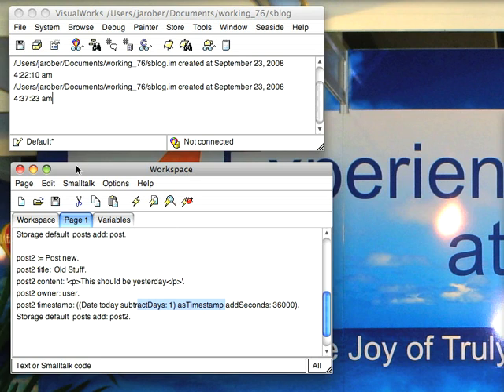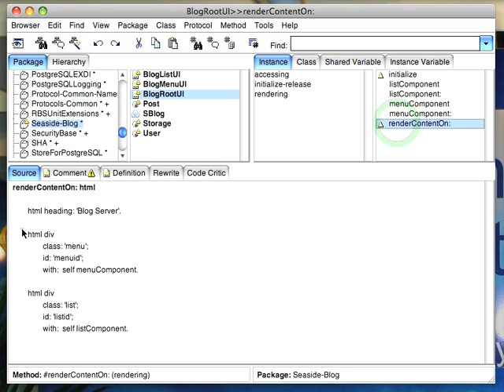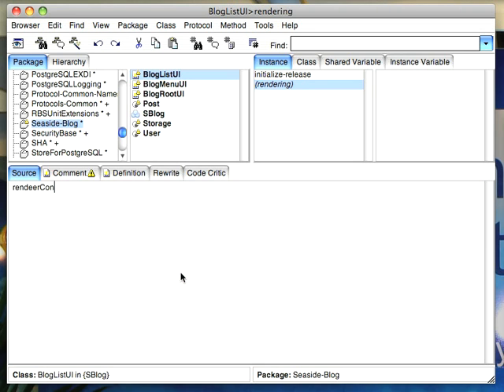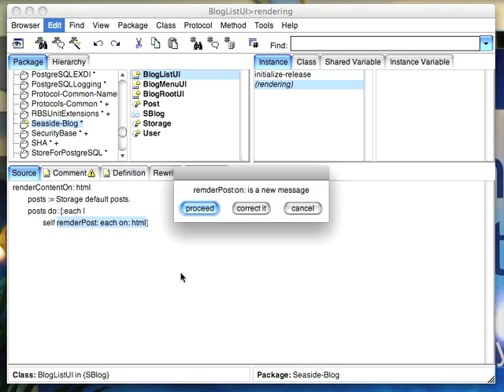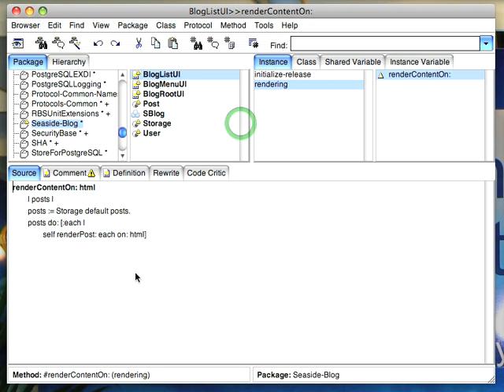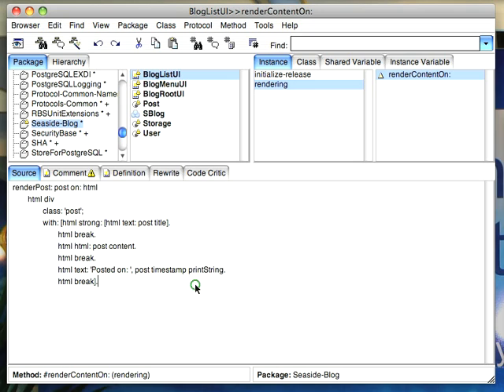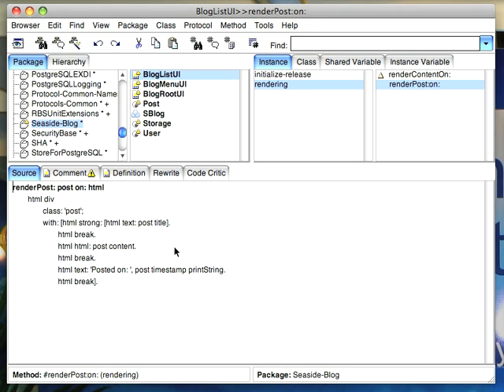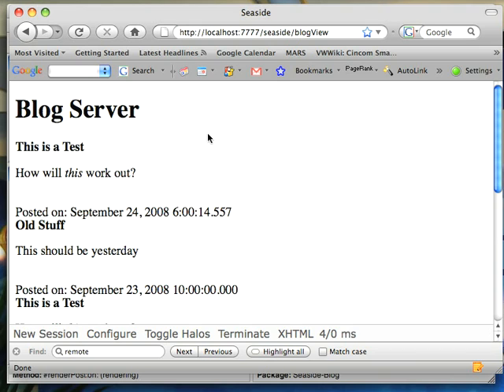Seaside Tutorial Part 3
Today, we add the first rendering code, and get posts to display